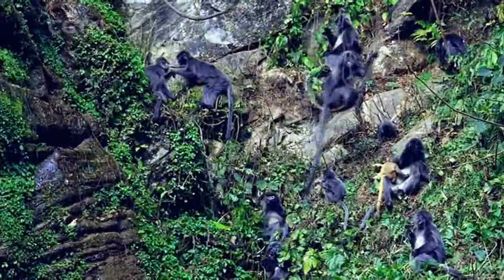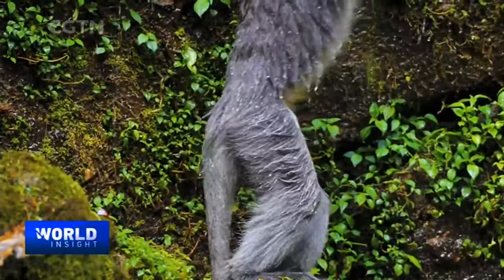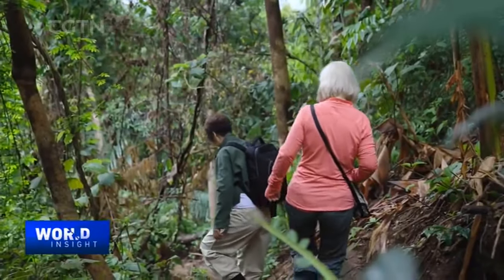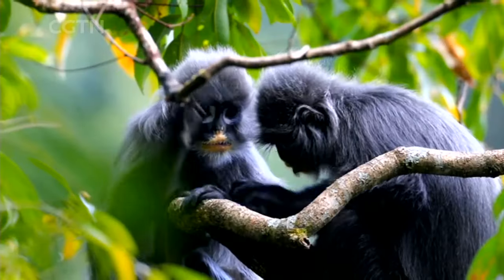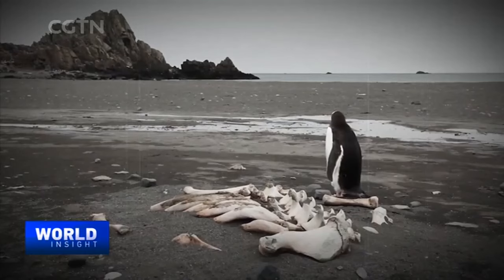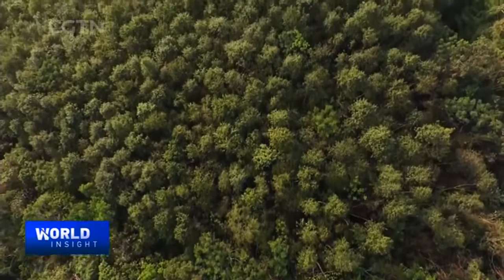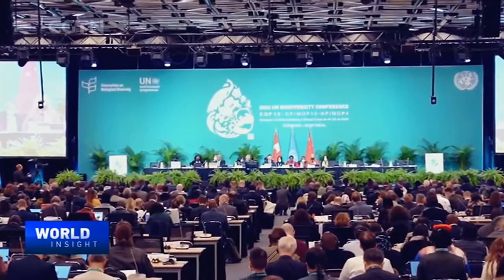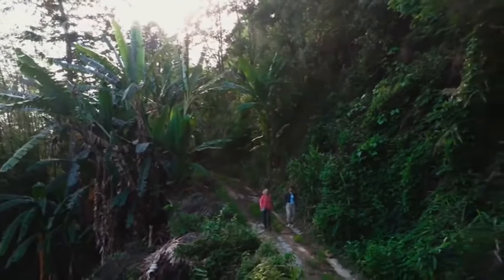Out in China's Wilds: Amazing journey to Dehong rainforest in Yunnan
What an amazing sight: A troop of Phayre's leaf monkeys queuing for water and baby hornbills eagerly waiting for food. In the rainforests of Dehong in China's Yunnan Province, CGTN's Tian Wei and UNDP China Representative Beate Trankmann tread deep into the woods, spotted hornbills with nature photographers, danced with the Jingpo community and explored delicate ecosystems. Here's their journey.